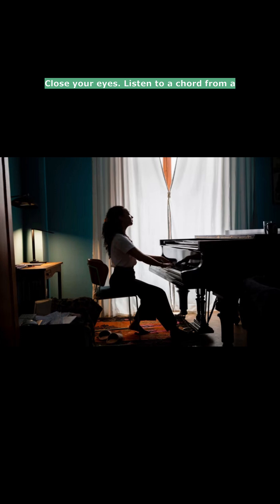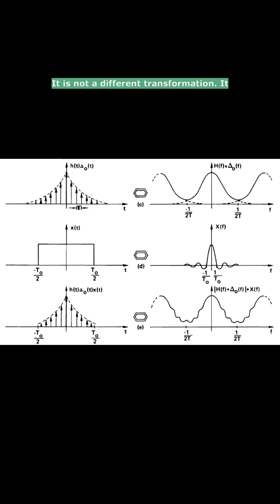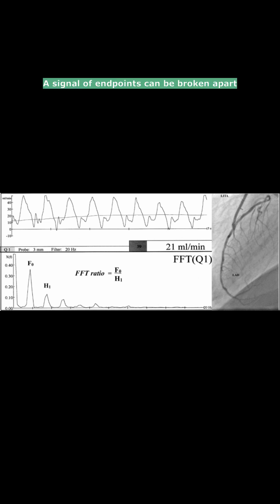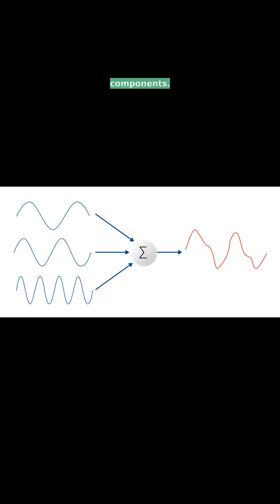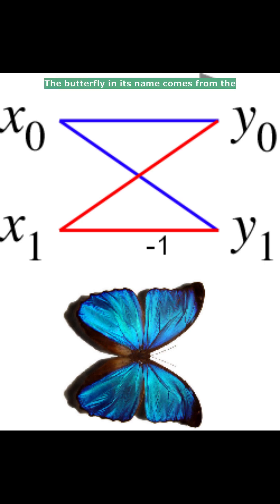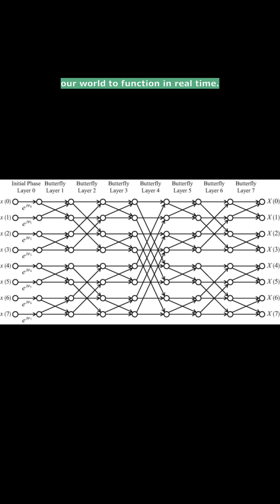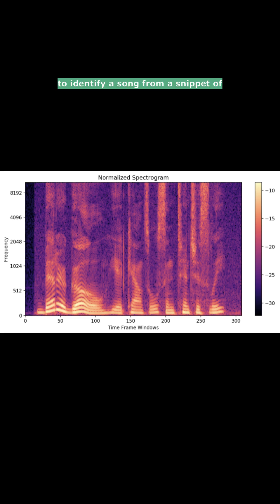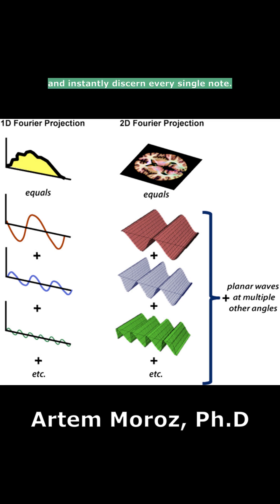Fast Fourier transform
Imagine you are an audio engineer, presented with a dense, chaotic soundwave—a single, complex chord from a symphony orchestra, captured in a single moment of time. Your task is to identify every individual instrument and the exact note each one is playing, all from that one blended signal. To the naked eye (or ear), this seems impossible. The waves are a messy, jagged mountain range of information.

This is the problem the Fourier Transform solves. It is a mathematical superpower: the ability to take any signal, any fluctuation in time—be it sound, light, stock prices, or a heartbeat—and decompose it into the pure, simple sine waves that, when added together, perfectly construct it. It reveals the hidden recipe of frequencies within the chaos. It is the ultimate translator between the domain of time (what we experience) and the domain of frequency (what creates the experience).

Now, the straightforward method for doing this, the Discrete Fourier Transform (DFT), is brutally laborious. For a signal with N data points, it requires N² operations. For a 3-minute song, that’s billions of calculations. It’s like trying to identify every ingredient in a stew by tasting every possible combination of two ingredients at a time—an impossibly slow task.

Enter the Fast Fourier Transform, or FFT. It is not a different transformation; it is a breathtakingly clever algorithmic shortcut that performs the exact same calculation as the DFT, but with dazzling speed and elegance. Its genius lies in a "divide and conquer" strategy. It recognizes a profound hidden symmetry: a signal of N points can be broken apart into the sum of its even-numbered and odd-numbered points.

This act of splitting isn't just once; it recursively breaks the problem down into smaller and smaller sub-problems, all the way down to the simplest possible components. The magic is in how it then recombines these tiny pieces. It reuses intermediate calculations with stunning efficiency, avoiding all redundant work. The number of operations drops from N² to N·log₂(N). This difference is astronomical. For a typical digital audio signal, the FFT is thousands of times faster. It turns a calculation that could take hours into one that happens in the blink of an eye.

The "butterfly" in its name comes from the beautiful, criss-crossing pattern of data flow in its calculation diagram, which resembles the fluttering wings of a butterfly. This elegant dance of data is what allows our world to function in real-time. It is the silent engine behind nearly every digital technology we use: it lets your WiFi router untangle dozens of overlapping signals, enables an MRI machine to reconstruct a detailed image from raw magnetic readings, allows Shazam to identify a song from a snippet of audio, and helps geologists find oil by analyzing seismic waves. The FFT is the unsung hero of the digital age, a brilliant algorithmic key that unlocked the door to our modern world by teaching machines to listen to the music of the universe and instantly discern every single note.